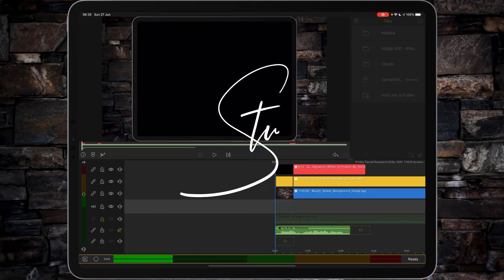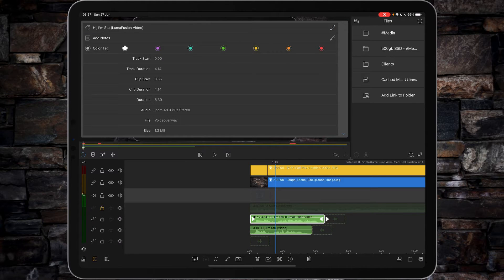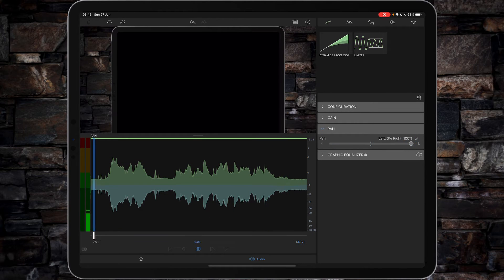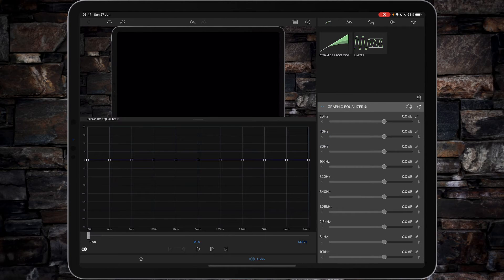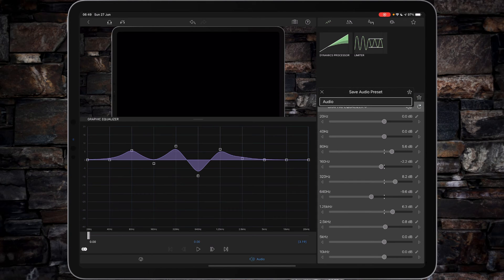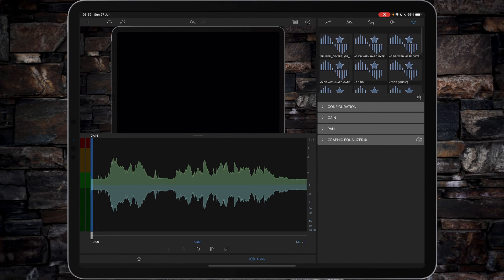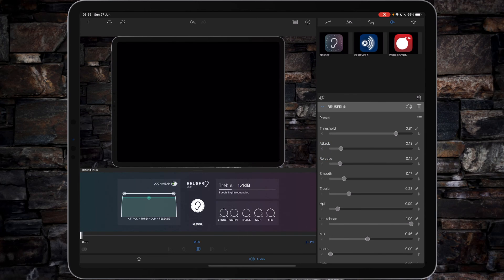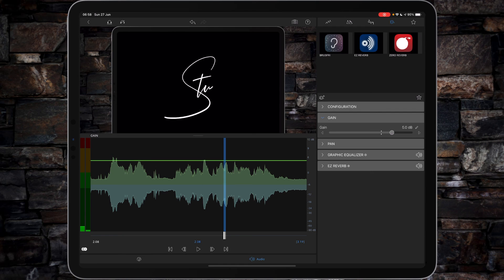EQ Audio Interface, Waveforms & 3rd Party Plugins Inside LumaFusion v3 For iPad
We got the ok 👍 from @LumaTouch to share some of the new features coming very very soon to LumaFusion v3. 🥳 I have prepared a number of video tutorials that give you an in-depth overview of the new features. In this video tutorial we take a look at the audio user interface, Graphical EQ’s and the new 3rd party plugin features…
Cheers Stu

Tutorial #48